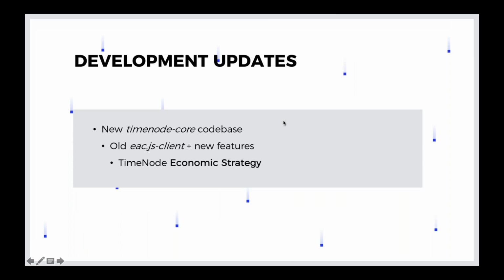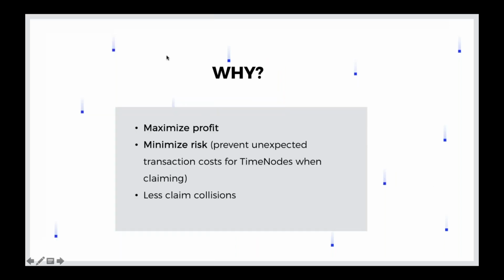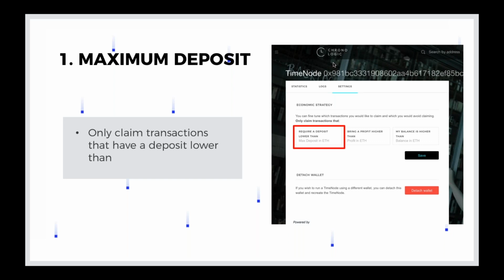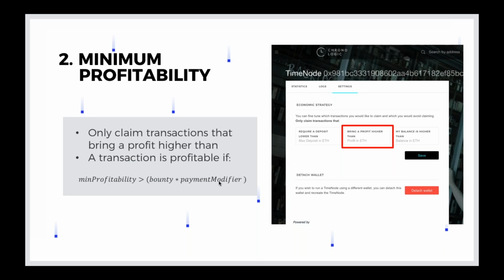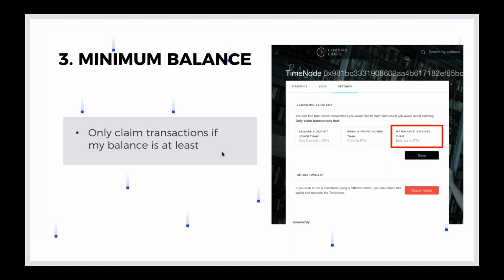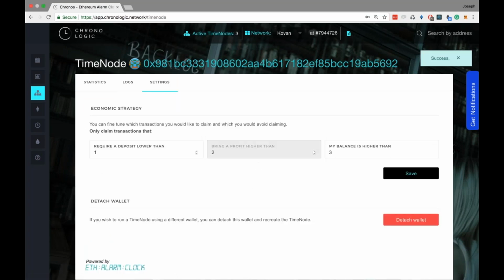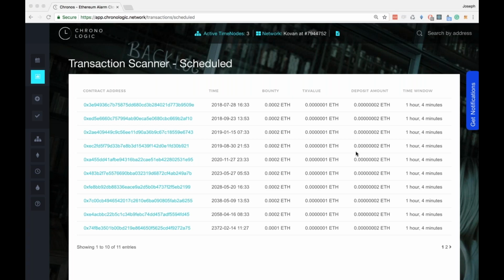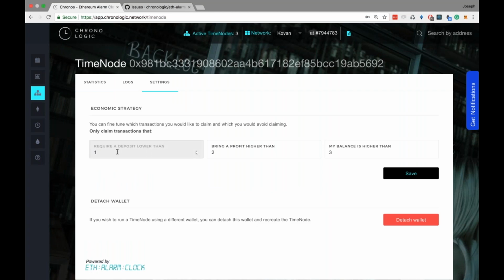TimeNode Rewarding Strategy - Feature Overview - Livestream: 7/10/2018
On Tuesday July 10th 2018, ChronoLogic developer Joseph Bagaric and Community Manager Sean Morgan hosted a LiveStream to discuss TimeNode Rewarding Strategy.
The LiveStream content includes:
How to adjust a TimeNode client to only claim transactions where a max deposit is lower than a set value
How to claim transactions where a bounty is higher than a set value
How to only claim transactions if your balance is above a certain threshold
General information about TimeNodes for Chronos and the Ethereum Alarm Clock

If you are interested in claiming ETH bounties as a TimeNode and want to have all of the information necessary in order to maximize bounties, you can watch this recording.You can access the presentation slides